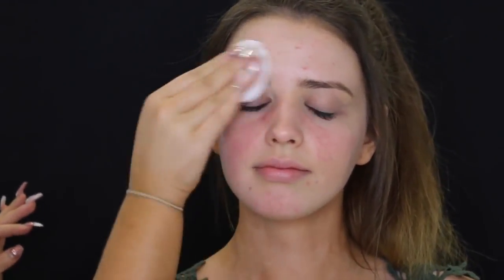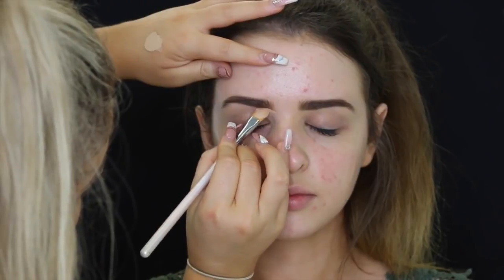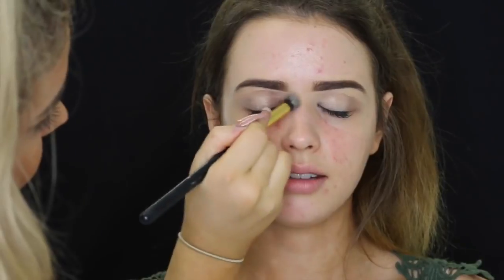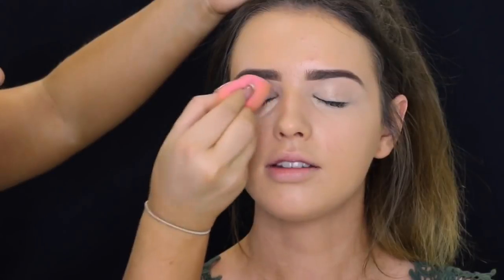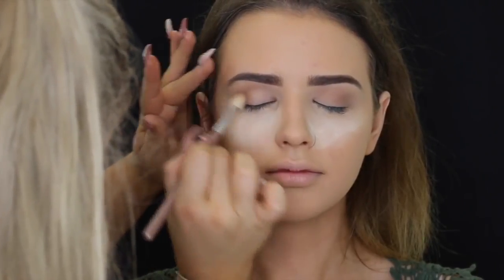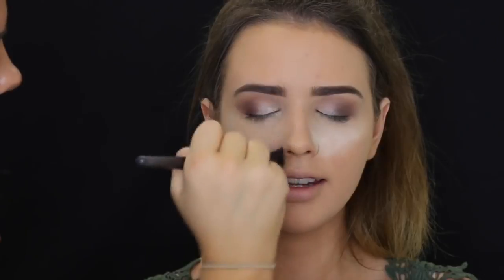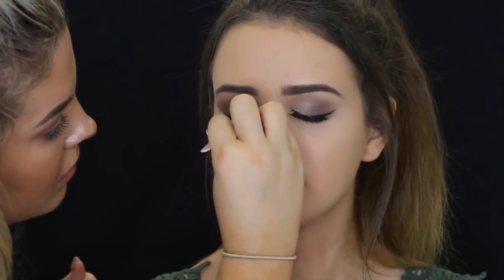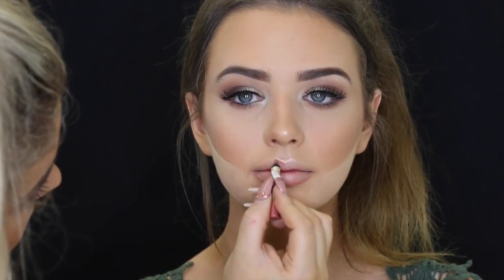Bridal Inspired Makeup Tutorial ♡ Feat. Jess Bauer ♡ Jasmine Hand - YouTube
♡ Watch in HD!

hiiiiii guys!!! sooo excited to be doing this beautiful girls wedding makeup! so i thought why not film her trial!! She was after full coverage and soft eyes and i love how it looks on her! Not too little and not too much! Well in my opinion anyway haha! Love you and ill see ya in my next vid xxx

♡ Products Used ♡
REN Moisterizer
Tarte Amazonian Clay Foundation (Tan Sand) & Mac Studio Fix in NC35
Maybelline Fit Me Conealer (Light)
Laura Mercier Translucent Powder
Mac Mineralize Skin Finish (Medium Plus)
MAC Nutcracker Face Highlighter (Limited Edition)
Anastasia Beverly Hills Brow Palette (Soft Brown)
Makeup Geek Cosmetics Creme Brûlée Eyeshaddow-
Makeup Geek Cosmetics Frappe Eyeshaddow-
Makeup Geek Cosmetics Shimma Shimma Eyeshaddow-
Anastasia Beverly Hills Makeup by Mario Palette (Violetta)
MAC Faux Lipstick

♡ Brushes Used ♡
PONi Cosmetics Brow Brush - Brows
XO Beauty Concealer Brush - Concealer
Spectrum Cosmetics Large Powder Brush
Zoeva Blush Brush
Rebonne Crease Brush - Eyeshaddow
Faboosh Brush - Lower Lash Line
Rebonne Large Highlighter Brush - Wipe off Bake
Anastasia Beverly Hills Highlighter Brush

Jasmine Hand
Mudgeeraba QLD 4213
Australia

xoxo